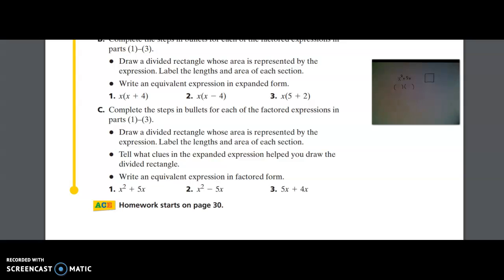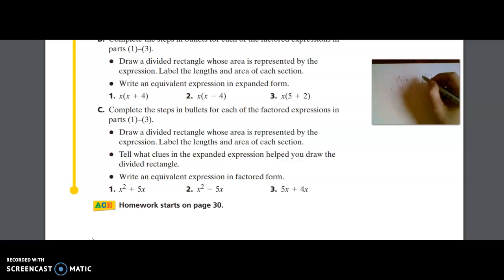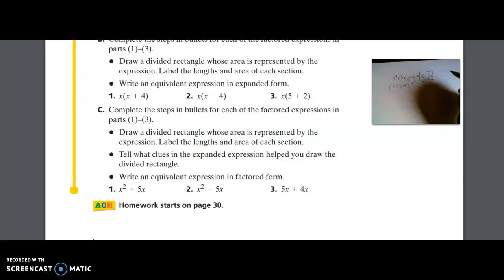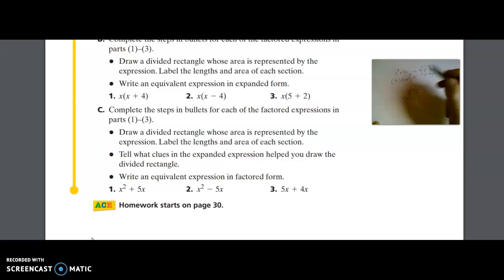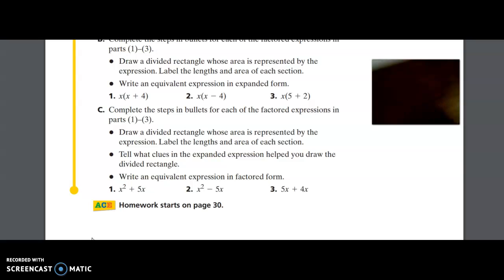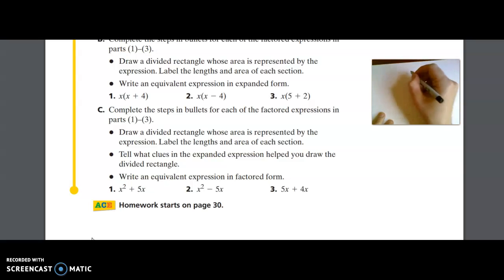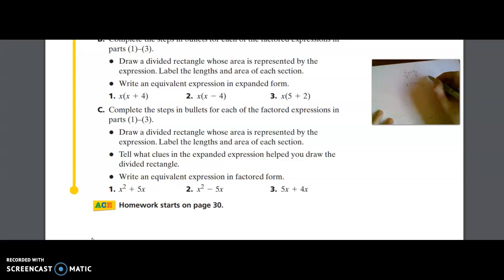2.2 C explanation